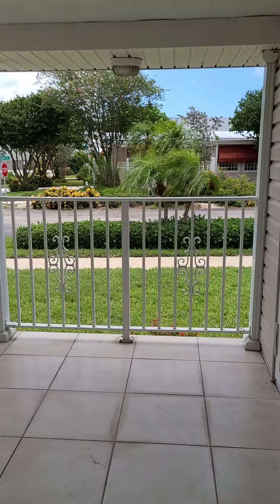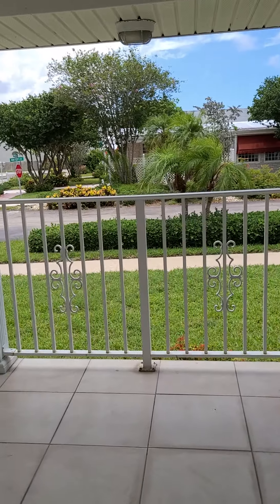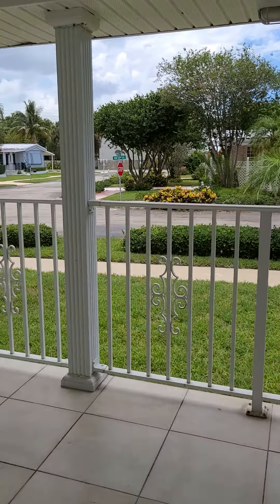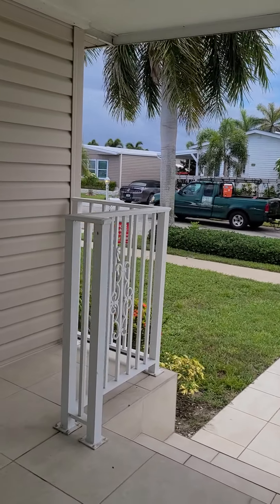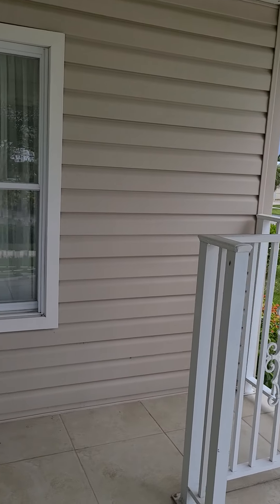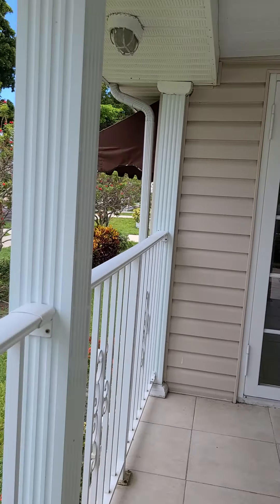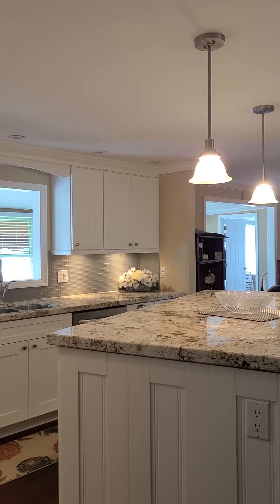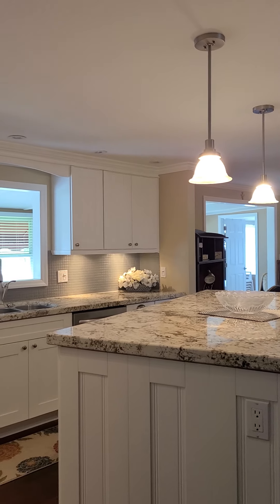5308 3rd ave Home Tour